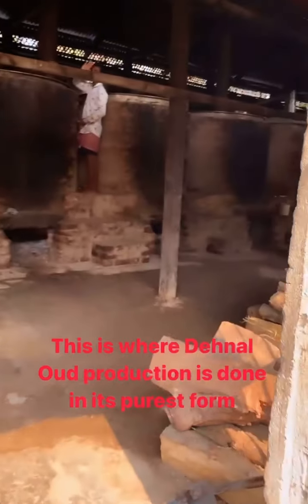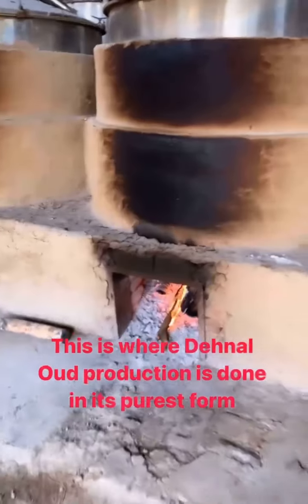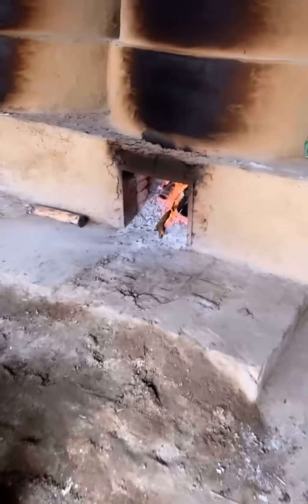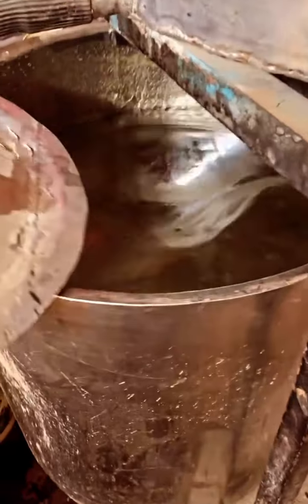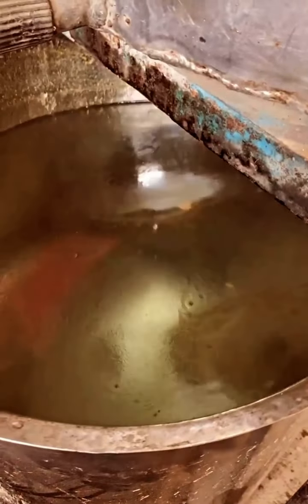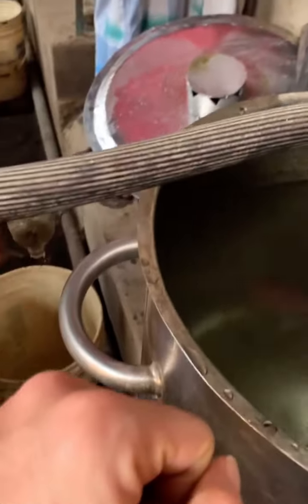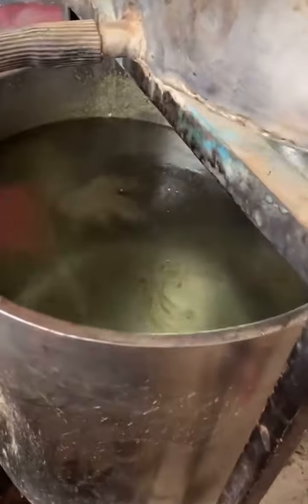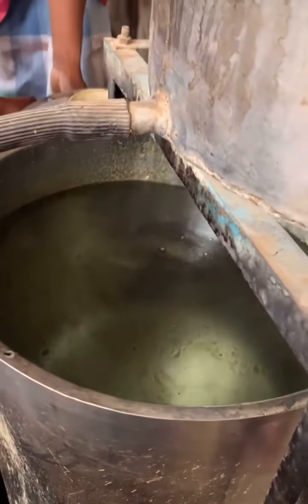Pure Dehn Oud Production - Made in India - Oud Al Anfar